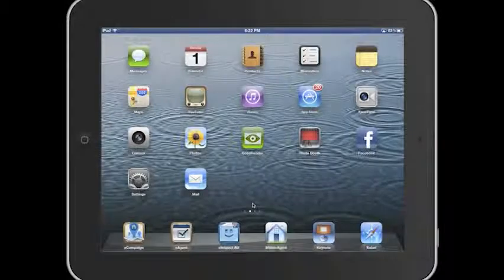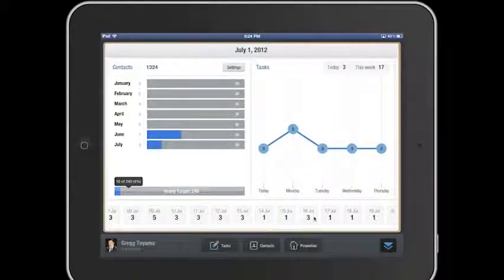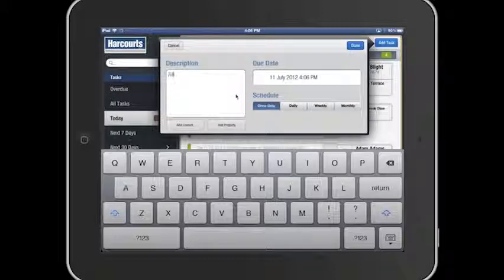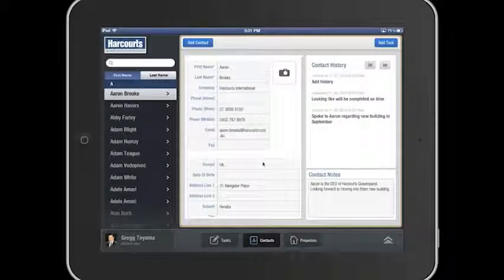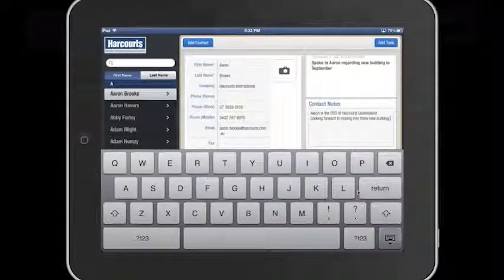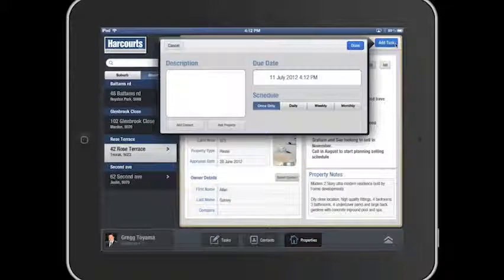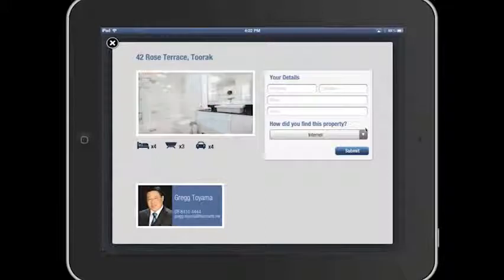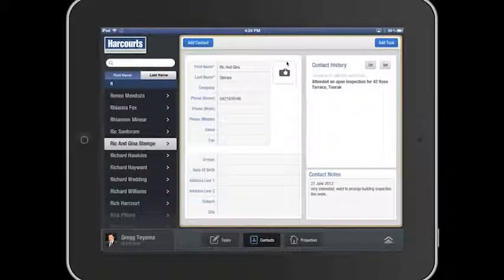Harcourts eAgent iPad App Overview